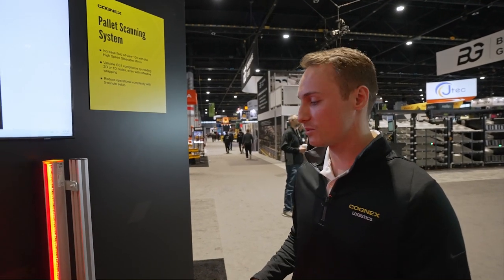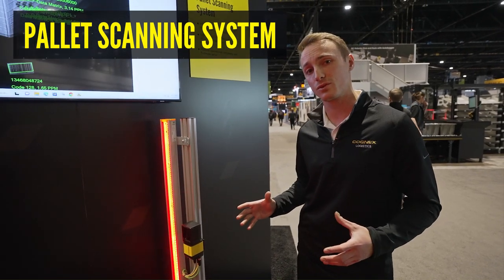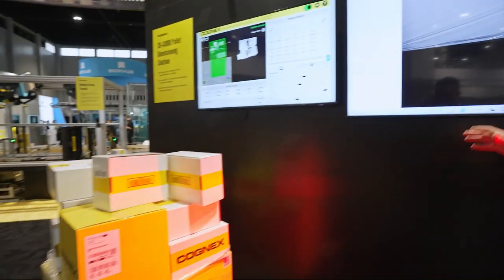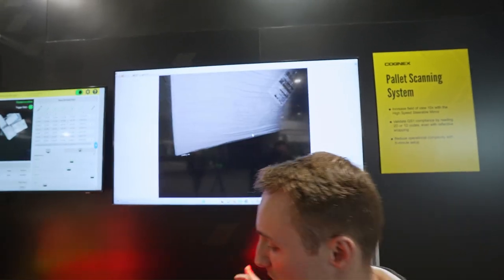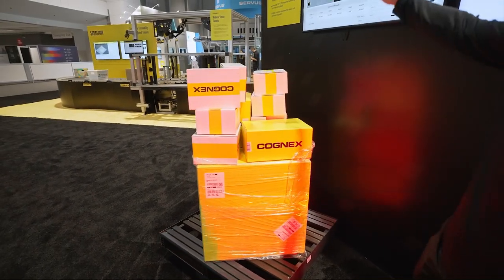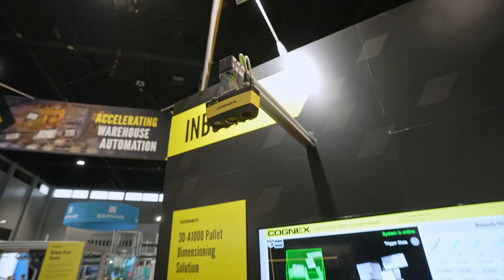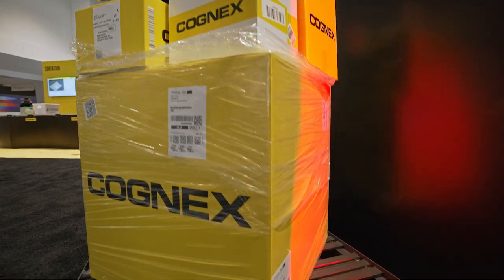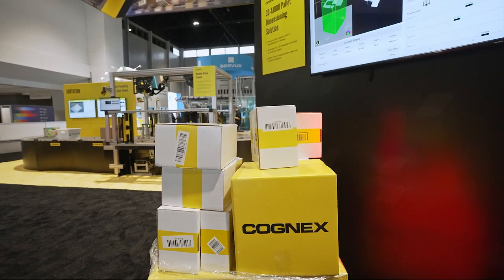Pallet Scanning with DataMan 470 and High Speed Steerable Mirror - Promat 2023 | Cognex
The Pallet Scanning System, powered by the DataMan 470 barcode reader with innovative High-Speed Steerable Mirror, accurately reads barcodes on moving pallets and large packages on conveyors. Simple to install and easy to use, the Pallet Scanning solution accurately reads codes from short working distances across a wide field of view (FOV) with a single reader.